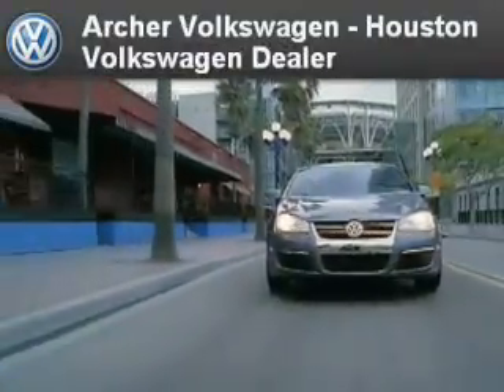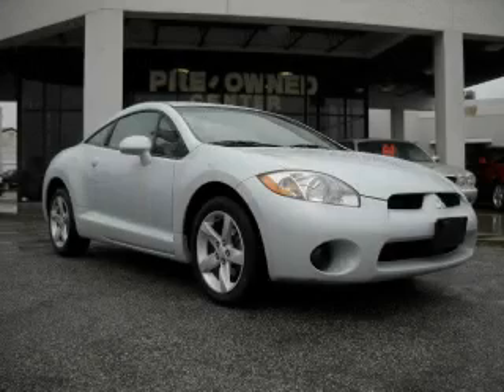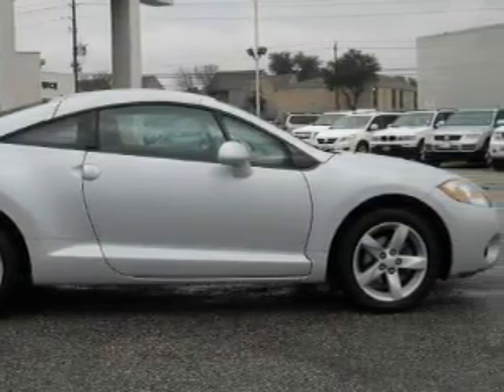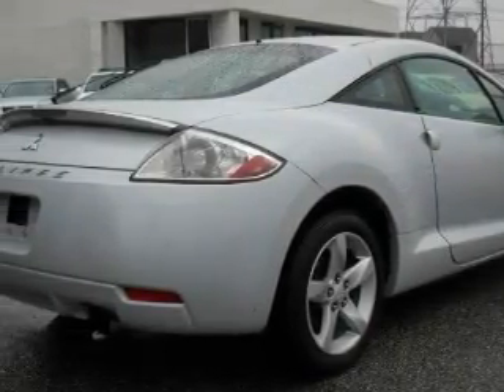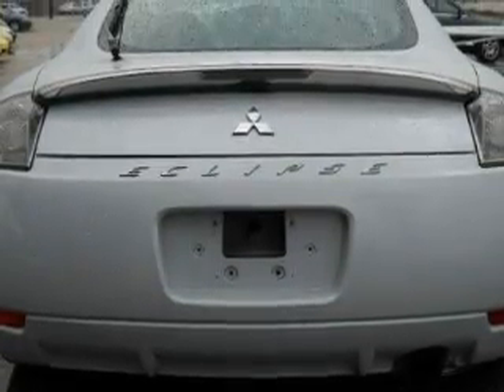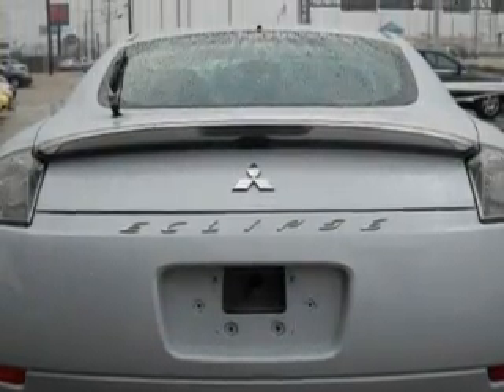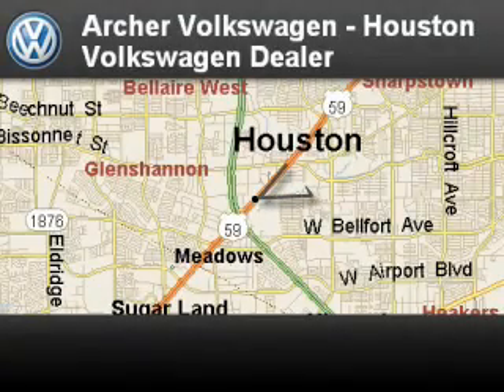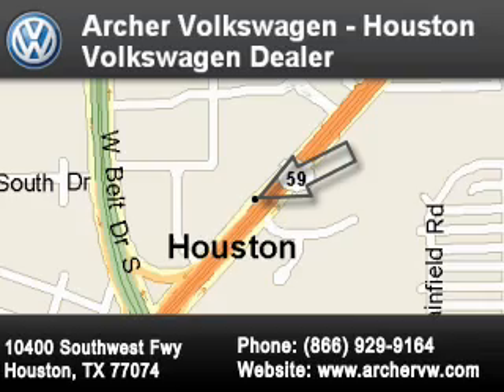Pre-Owned 2006 Mitsubishi Eclipse Statford TX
Year: 2006
 Make: Mitsubishi
 Model: Eclipse
 Engine: 4-Cyl. 2.4 Liter
 Trans.: Automatic
 Exterior: Silver
 Miles: 101,205
 Interior: Gray

 10400 Southwest Fwy.

 Archer Volkswagen your No. 1 Houston VW dealer!
 Those looking for a Volkswagen dealership in the Houston, La Porte, Spring or Galveston areas can count on Archer Volkswagen. We have the quality new or pre-owned car, wagon, or SUV that will meet all your needs. The inventory at Archer Volkswagen is updated daily, so be sure to check back often if you have a particular VW in mind. Archer Volkswagen is your VW Sign Then Drive dealer for Houston, Spring, La Porte and Galveston Texas, with great lease options.

 2006 Mitsubishi Eclipse Houston TX